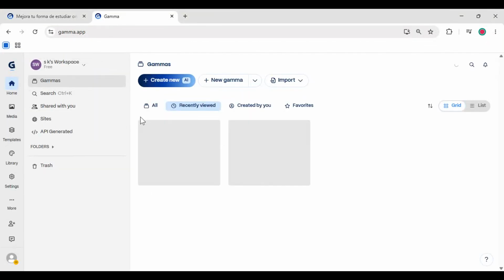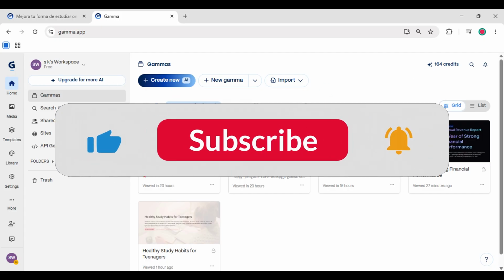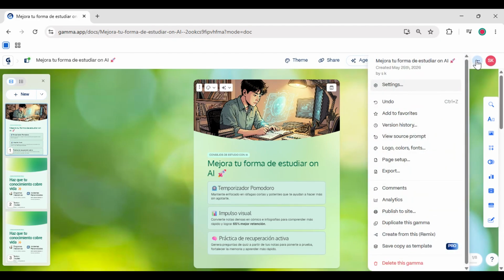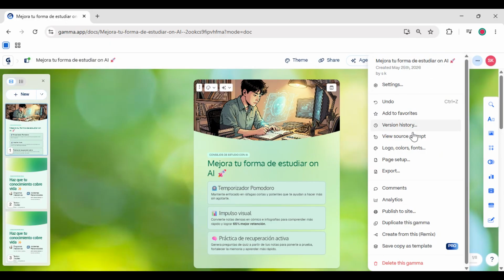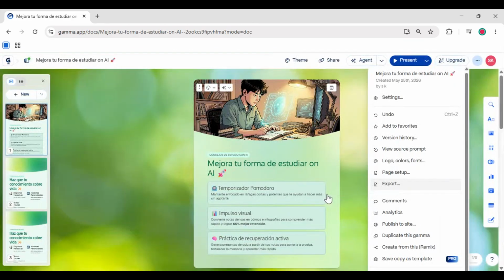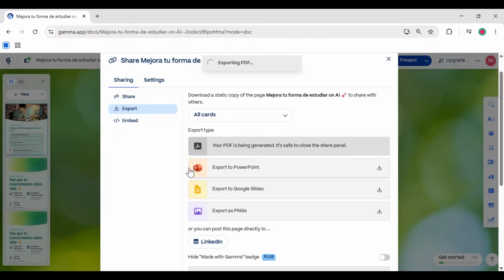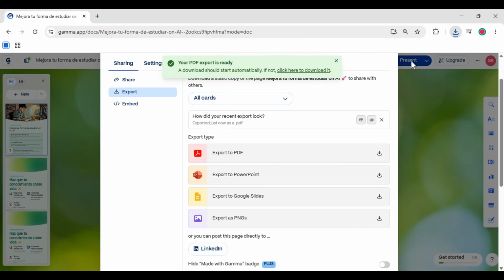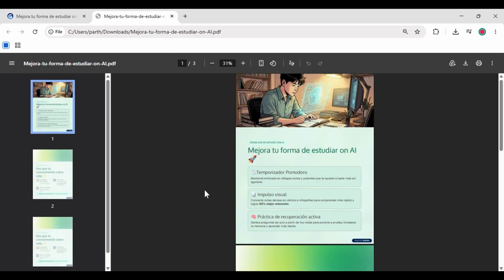How To Download Presentation From Gamma App (Easy Export Guide)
Learn how to download a presentation from Gamma App in just a few simple steps. Export your Gamma slides as PDF or PowerPoint and save them to your device quickly.

🕚Timestamps:
0:00 Intro
0:22 Open Your Gamma Presentation
0:55 Find The Share Or Export Menu
1:24 Choose Download Or Export
1:49 Select Your File Format
2:18 Click Export And Wait For The File
2:42 Download, Save, And Check Your Presentation
3:05 Outro

✍️What You'll Learn In This Video:
• How To Download A Presentation From Gamma App
• How To Find The Share Or Export Menu In Gamma
• How To Choose PDF Or PowerPoint Export Formats
• How To Export And Download Gamma Slides
• How To Save Your Gamma Presentation To Your Device

💡Pro Tips:
• Use PDF if you want easy viewing and printing.
• Choose PowerPoint if you plan to edit the slides later.
• Wait for the export to finish before closing Gamma.
• Check your downloads folder if the file does not open automatically.
• If the menu looks different, look for the three-dot icon near the top.

🌐 Access Gamma Here:
  gamma.app